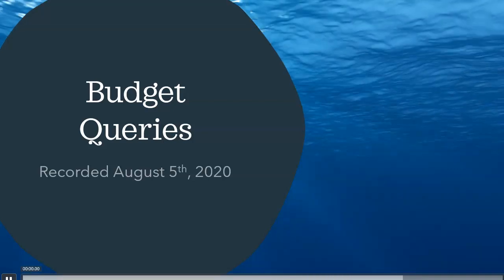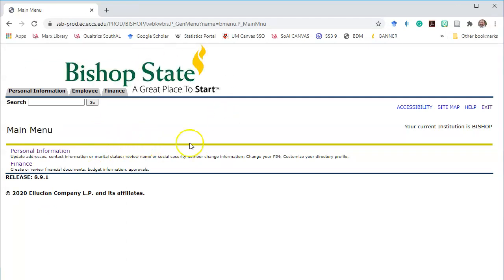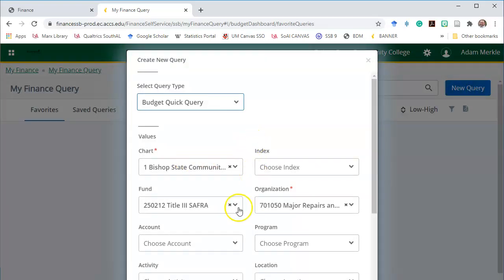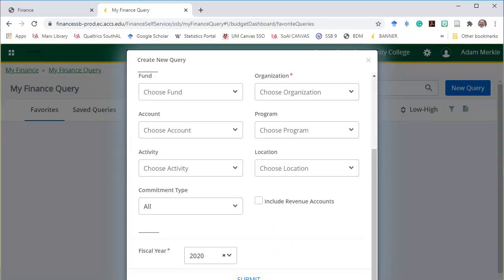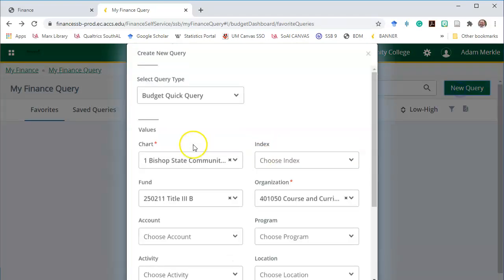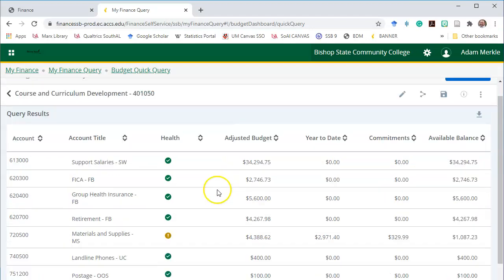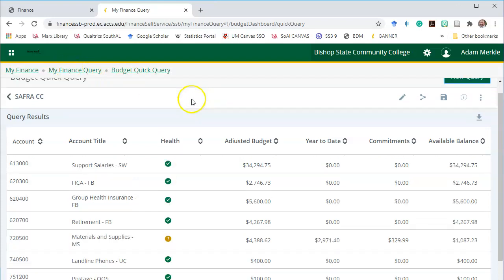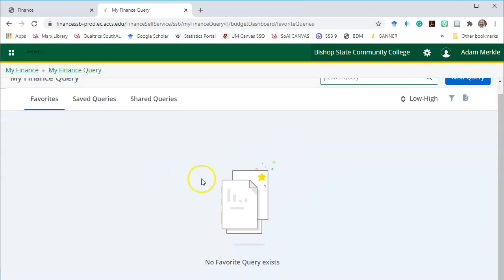Budget Queries - Banner Training Video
Use the Budget Queries to look up the real-time status of your budget.